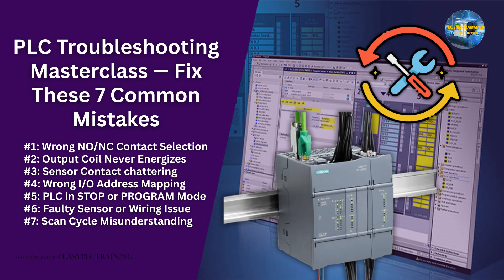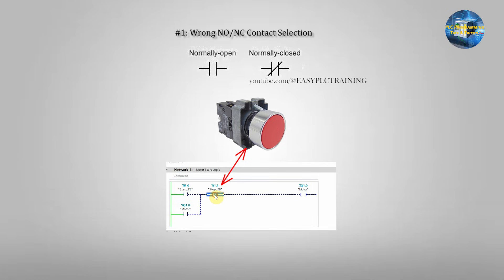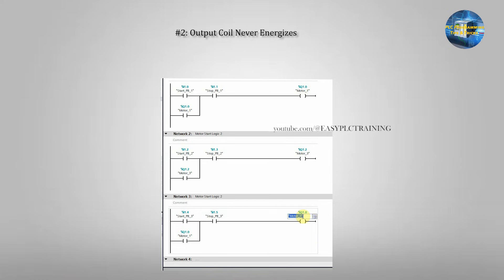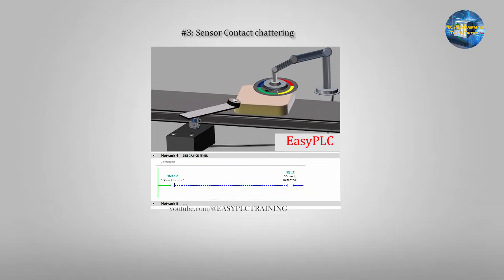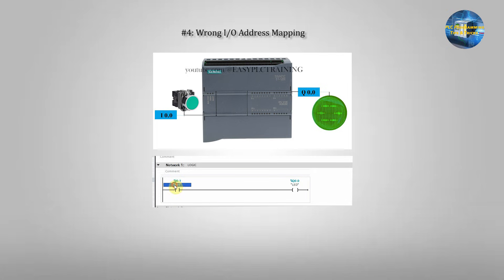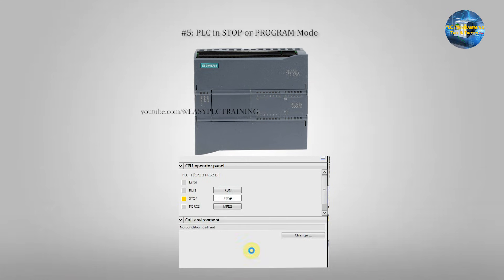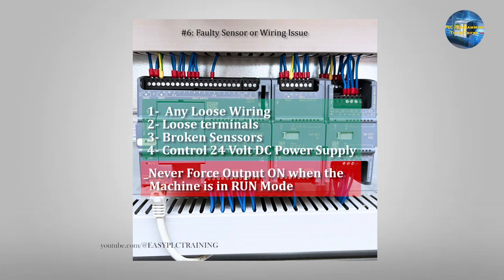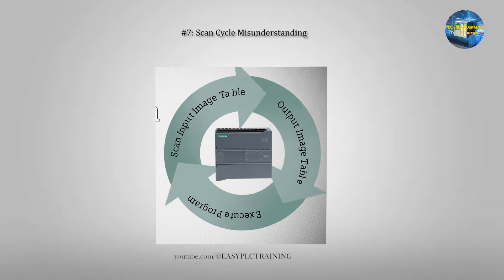PLC Troubleshooting Masterclass — Fix These 7 Common Errors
Today I’m going to show you the *7 most common PLC programming mistakes* that cause your logic to fail… and more importantly, *how to fix each one .

If your PLC program is not working, 90% of the time one of these mistakes is the reason.
Let’s start!”
#1: Wrong NO/NC Contact Selection*
 common beginner error)*
“The first and most common mistake — using a Normally Open contact instead of Normally Closed, or vice versa.”

*Example scenario:*
A stop button is wired NC, but you used an NO contact in ladder logic → Motor never starts.
* Check the real input state
* Replace with correct instruction (NO → NC or NC → NO)
* Re-test in online mode

Mistake #2: Output Coil Never Energizes*
“Second mistake — everything looks fine, but the output coil never turns ON.”
*Causes:*
* Wrong tag
* Overlapping outputs
* A condition above is false
* Go online and check green execution path
* Replace wrong tag
* Remove duplicate coils

*Tip:*
Never use the same output coil in multiple rungs.
Mistake #3: Sensor Contact chattering
Let’s assume we have a limit switch used to detect the presence of an incoming object. When the object makes contact with the switch, the contact does not close cleanly—it produces a chattering or bouncing signal before settling. This results in multiple rapid ON/OFF transitions, which can cause false multiple detections. To prevent this, a debounce timer—typically set to around 200 milliseconds—is used. This timer filters out the unstable signal and ensures that only one clean, stable detection is generated.

Mista #4: Wrong I/O Address Mapping*

“Another big one — the PLC is fine, but the wrong I/O address is assigned.”

*Example:*
Input wired to I0.0, but program uses I0.1.

* Check wiring
* Check hardware configuration
* Update tags with correct address

*On-Screen Visual:*
“Correct Address = Correct Behavior”

#*Mistake #5: PLC in STOP or PROGRAM Mode*

“You’d be surprised how many times nothing works simply because the PLC is not in RUN mode.”

*How to identify:*

* Outputs don’t energize
* No scanning
* RUN LED = OFF

*Fix:*
Turn PLC to RUN mode (or RUN/REM) before testing.
# *Mistake #6: Faulty Sensor or Wiring Issue*

“Sometimes your program is perfect — the problem is hardware.”

*Check:*

* Loose wires
* Broken sensor
* No power
* Wrong polarity

* Simulate the input
* Force the input ON (temporarily)
* Replace or repair the sensor

*Safety Note:* Never force outputs on real machinery.
 *Mistake #7: Scan Cycle Misunderstanding*

“Many beginners forget — the PLC works in cycles. Inputs → Logic → Outputs.”

*Common issue:*
A one-shot or very fast pulse is missed.

* Use edge detection (ONS / rising/falling instructions)
* Use a latch
* Increase scan visibility with internal bits

*Explain:*
PLC scan cycle determines how instructions behave.

 “So these were the *7 most common PLC troubleshooting mistakes* that stop your program from working.